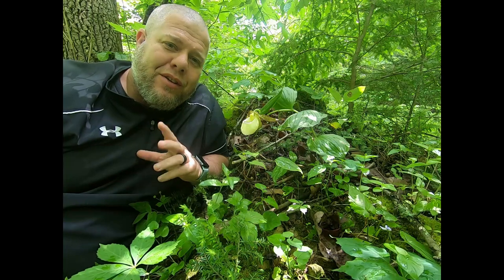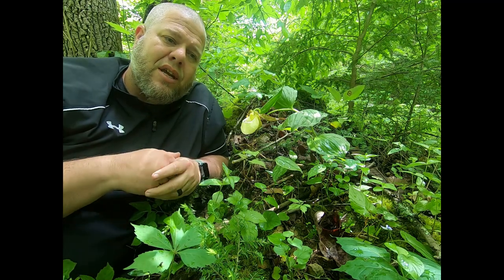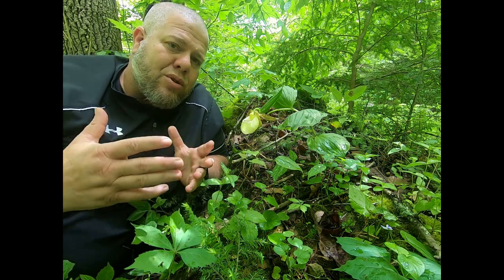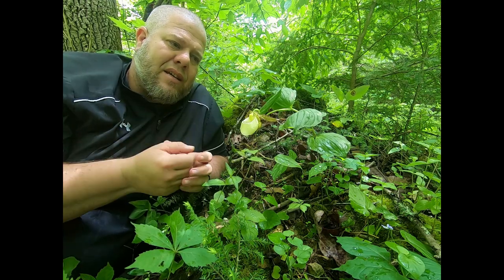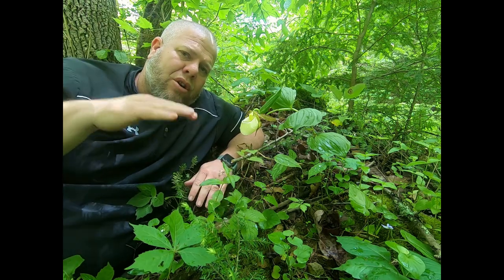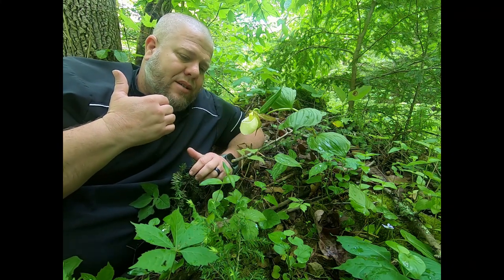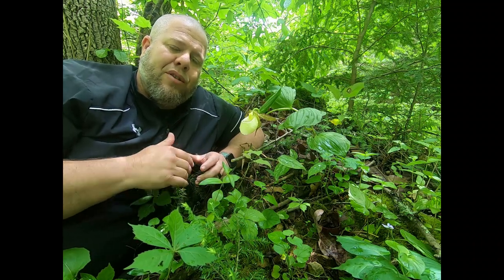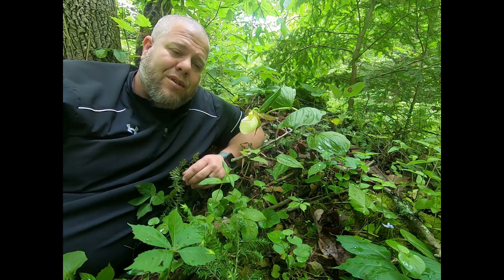On the Ground w/ Eric Comley, Garrard Co. 4-H YD Agent and KY Lady's Slipper (C. kentuckiense)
I may overuse the words "beautiful," "amazing," and "incredible," but I can't help it. This flower is simply stunning. Outside of the aesthetics, the KY Lady's Slipper lives in a limited habitat and requires unique fungal relationships for it to even exist. Enjoy.